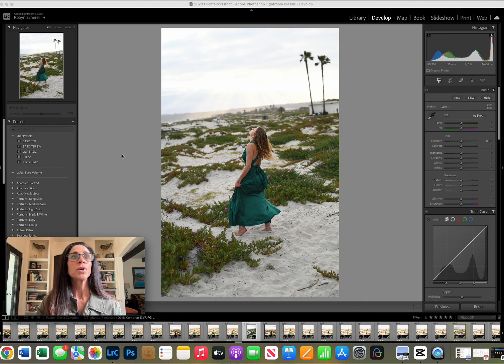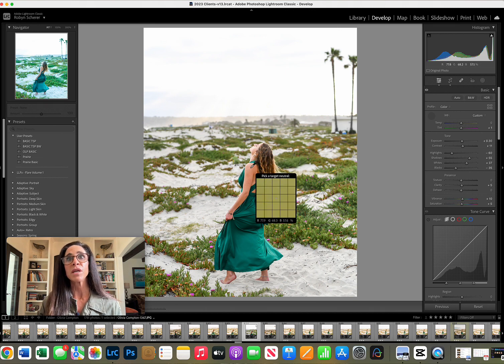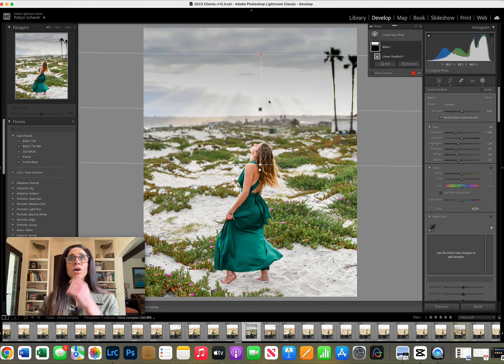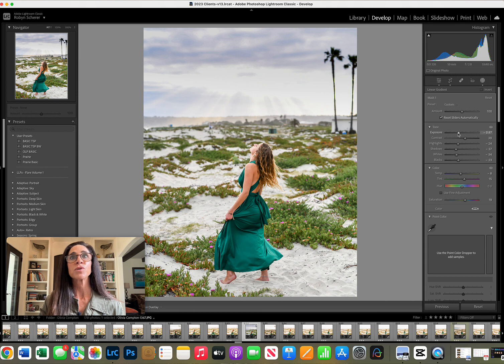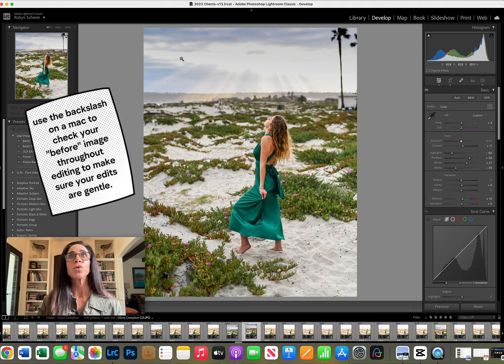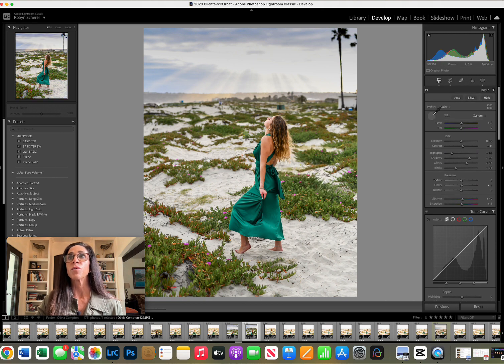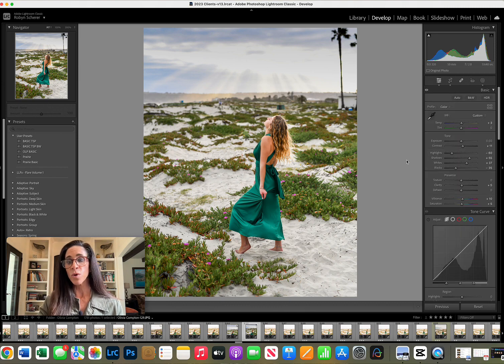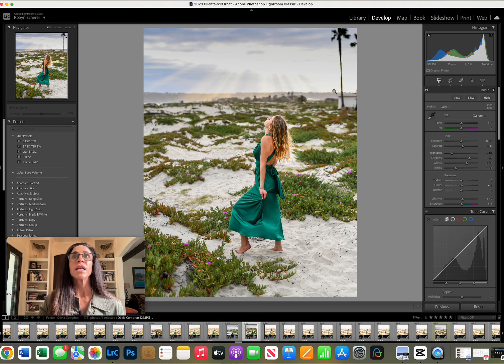Unlock Linear Gradient Secrets Now!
Explore the world of Photography and my use of Adobe Lightroom and improve your photo editing prowess with our insightful tutorials. Master the linear gradient in this tutorial.

Be prepared to pick up top-notch tips and secrets that can transform an everyday image into something eye-catching. Designed especially for beginner and seasoned photographers, we take a deep dive into the ins and outs of making seniors stand out in their pictures. Our instructor is a seasoned High School Senior Photographer who will guide you along the way. Start improving your photography edits now!

High School Senior Photography, Premiere San Diego Photographer focusing on creating amazing senior photos to be cherished forever.